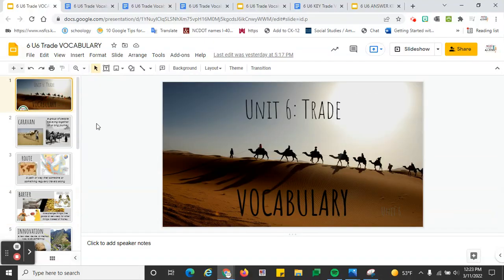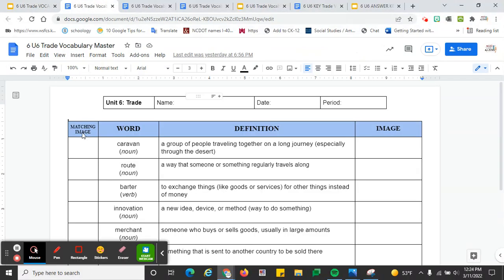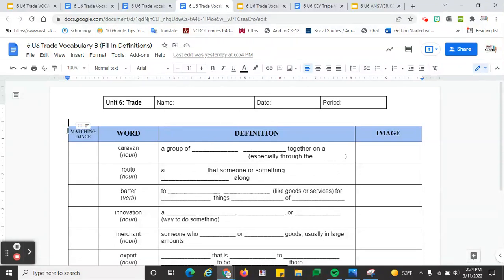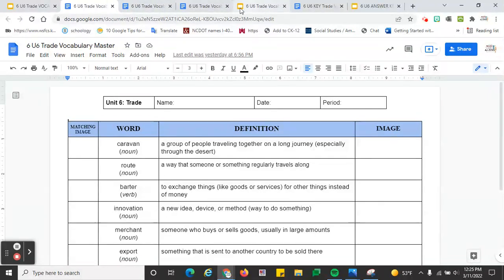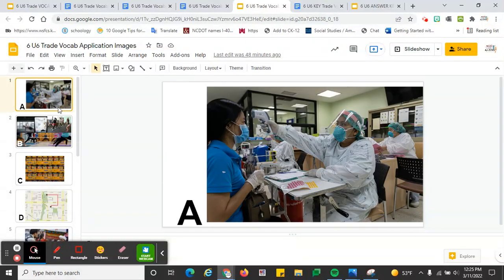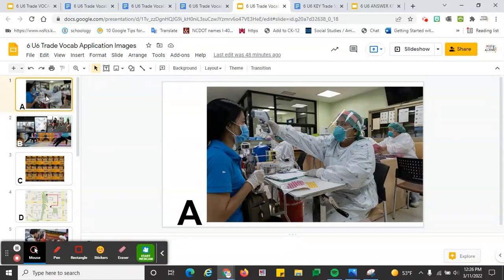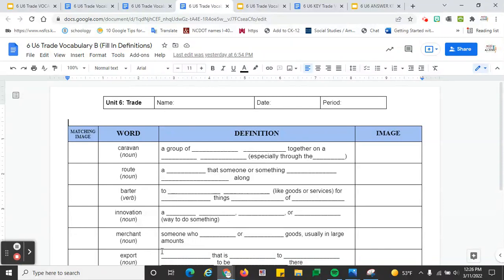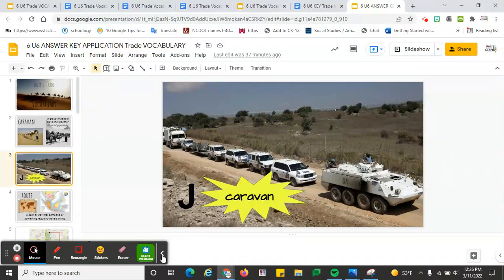Vocabulary Slides Activity "How to"